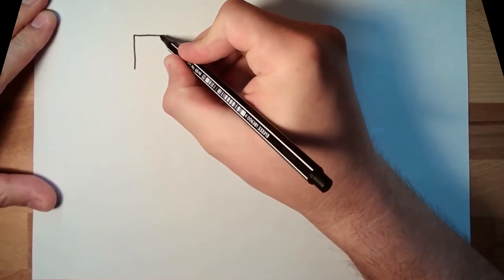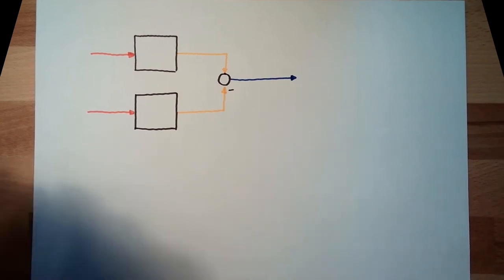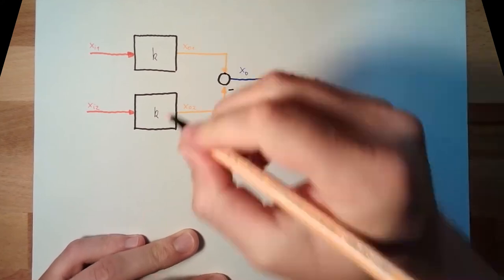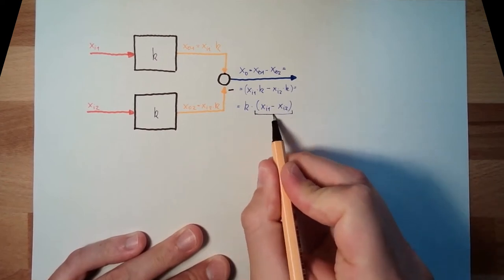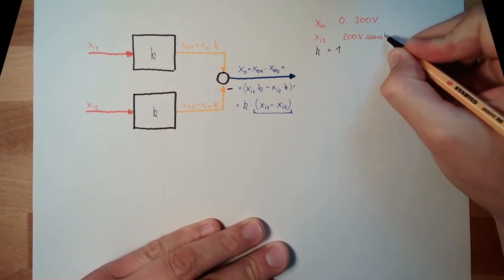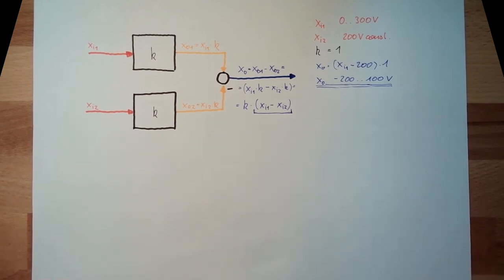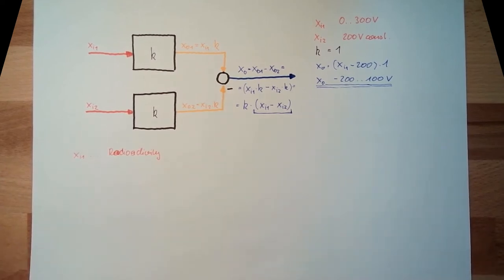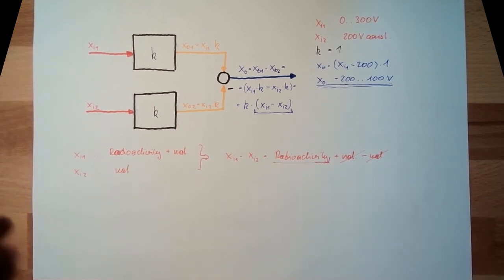Measure 09: Parallel Structure (Old)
This video shows the possibility of a parallel structer and gives some hints what would be the advantage of this layout.